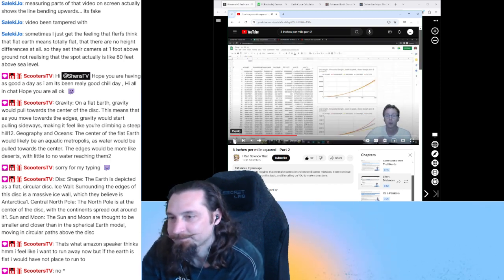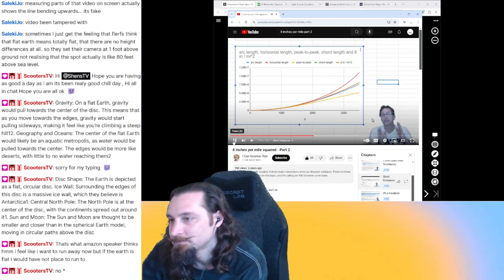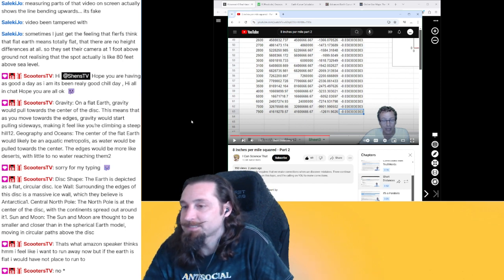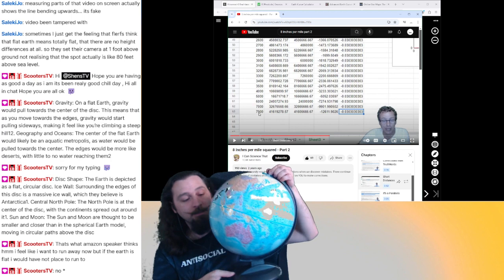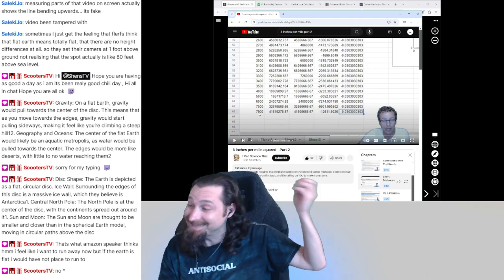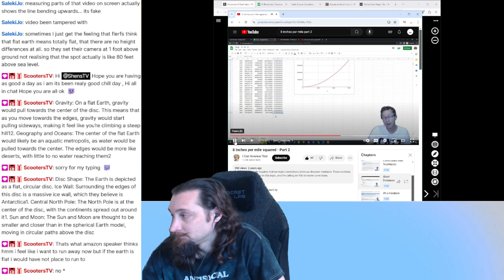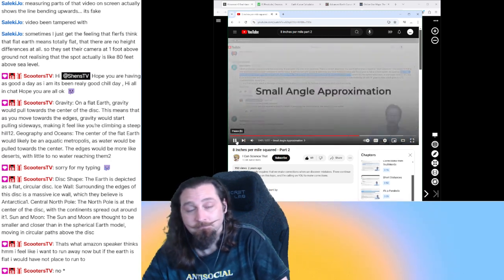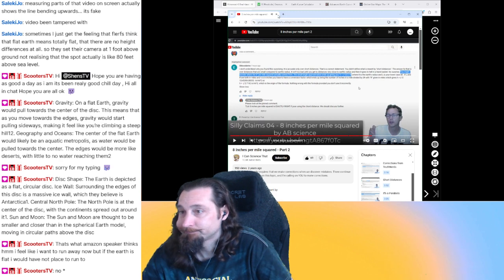GeanTechman.FE Doubles Down, And Loses. Again.